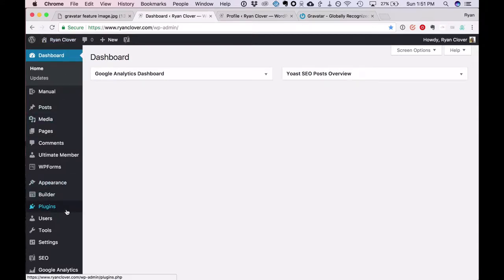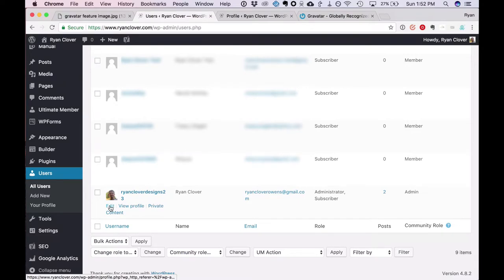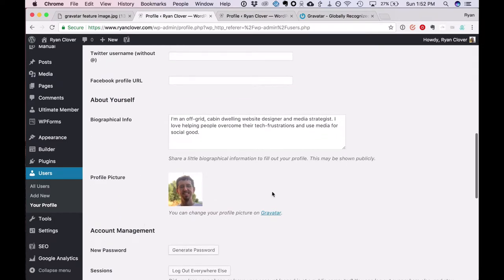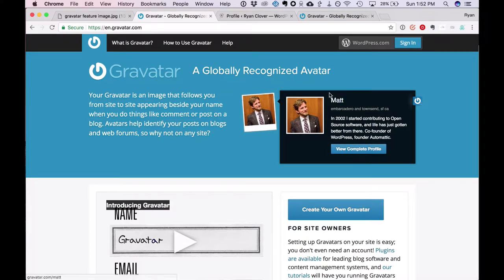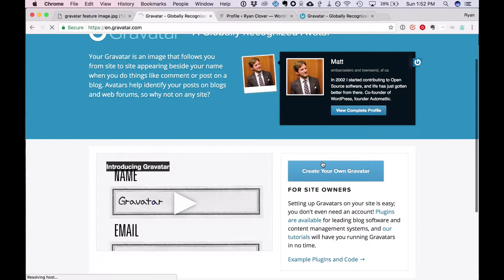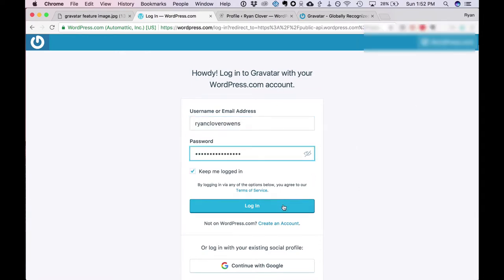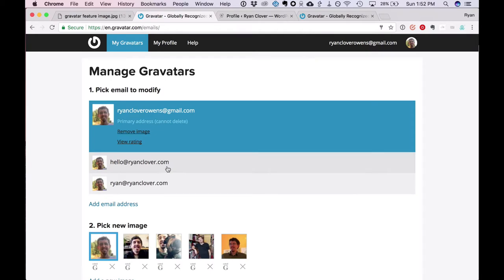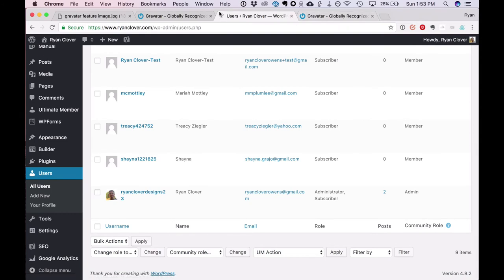Setup Your Gravatar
See why and how to setup your gravatar profile so that your image shows up across the web.